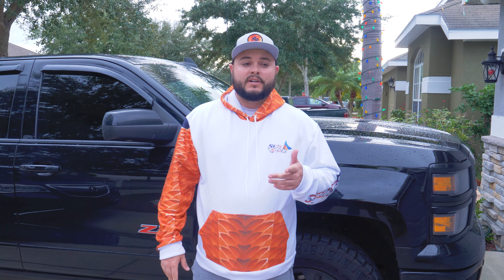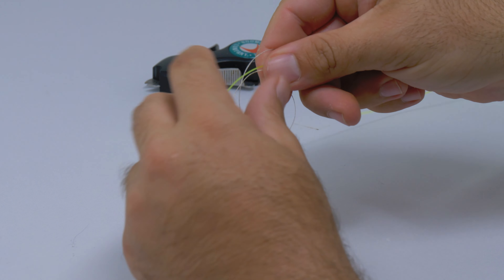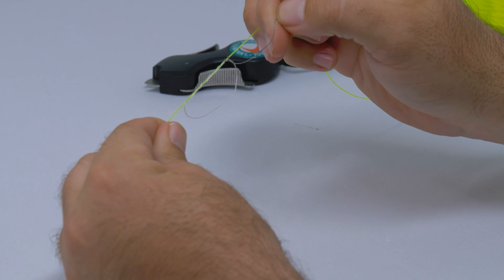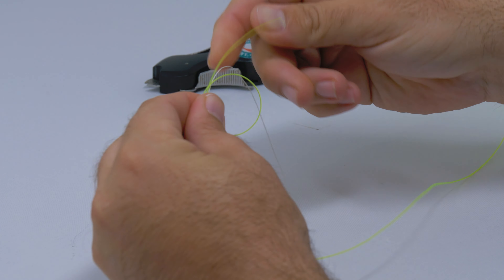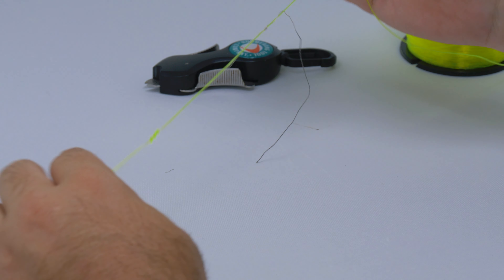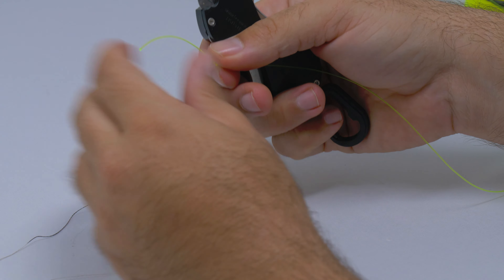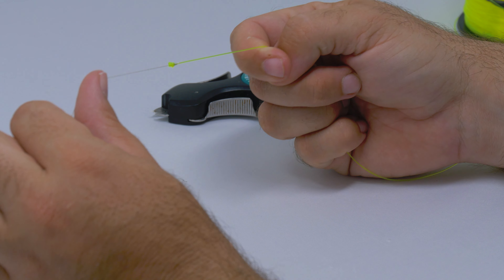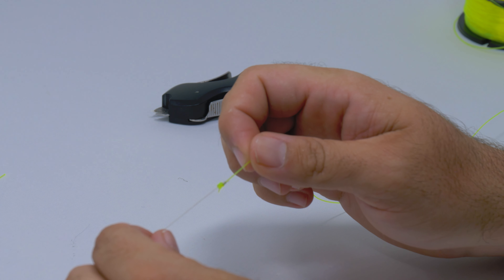Uni to Uni Knot - How to Conjoin Line & Leader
In this video, I show you how to tie the Uni to Uni knot AKA the double Uni knot. This is the perfect knot to conjoin braid to mono filament. It's simple to tie with a little practice. If you need a great visual info graphic or text instructions, check out our article on the topic